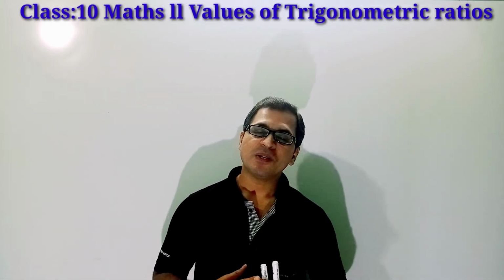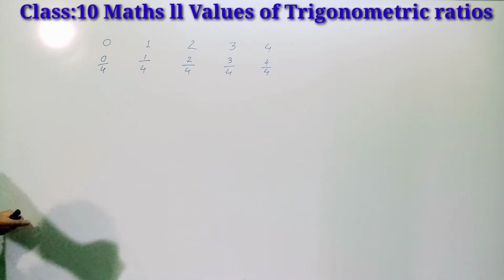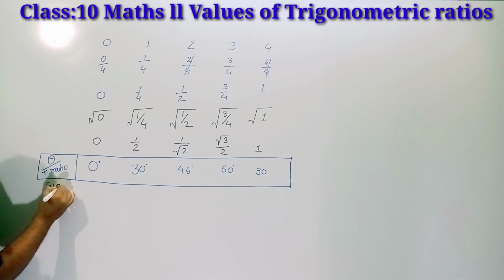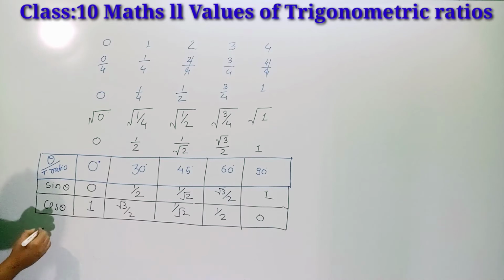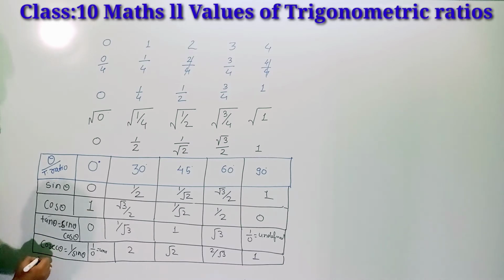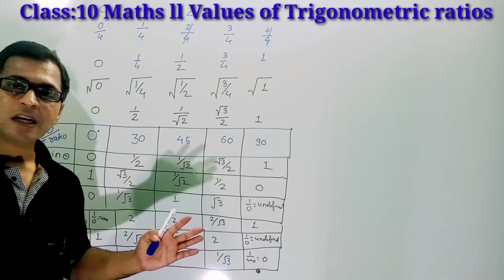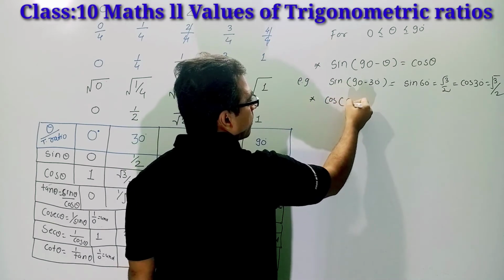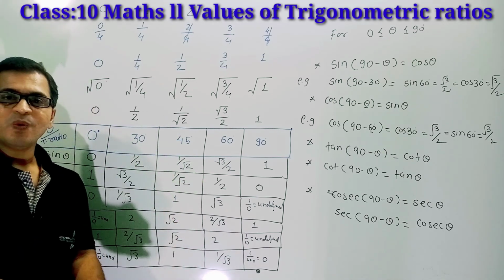Std:10 Maths l Ch:08 Introduction to trigonometry l Topic:Values of trigonometric ratiosll episode:3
Hello students
In this video lecture I have explained how to obtain the value of trigonometric ratios in easiest way
Trigonometry values of different ratios, such as sine, cosine, tangent, secant, cotangent, and cosecant, deal with the measurement of lengths and angles of the right-angle triangle. The values of trigonometric functions for 0°, 30°, 45°, 60° and 90° are commonly used to solve trigonometry problems.